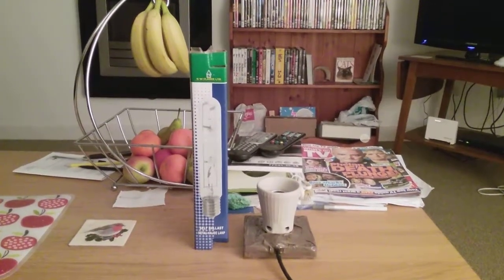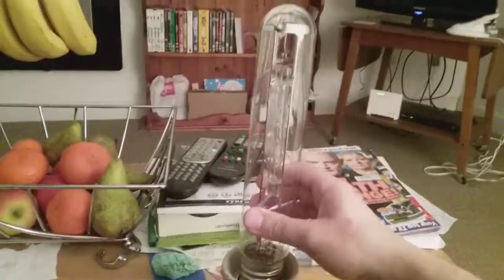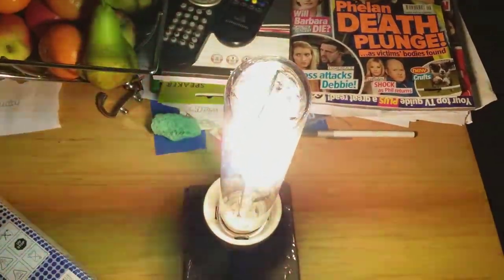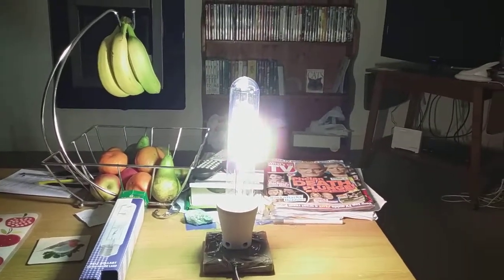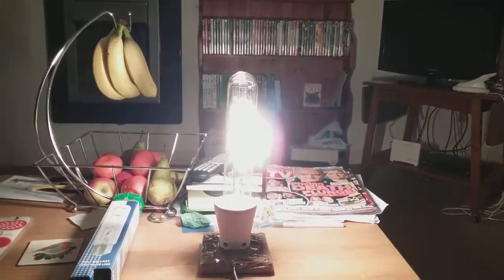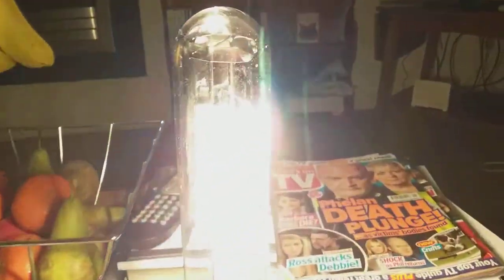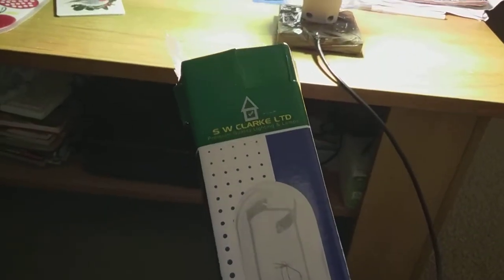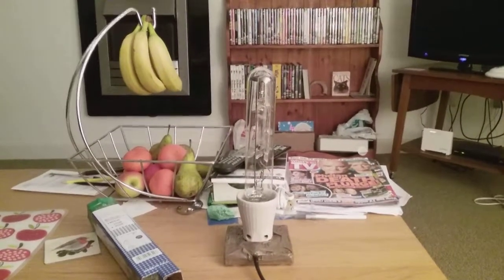400 watt self ballasted mercury halogen tubular light bulb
This tubular lamp is 400 watts bright, it's the same size as the 250 watt 1 and it's got a bigger mercury arc tube.